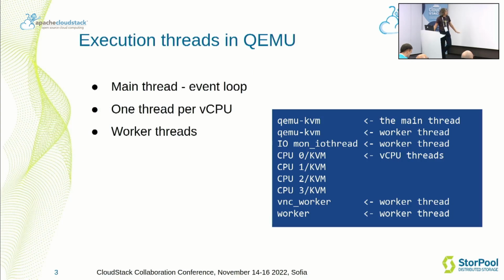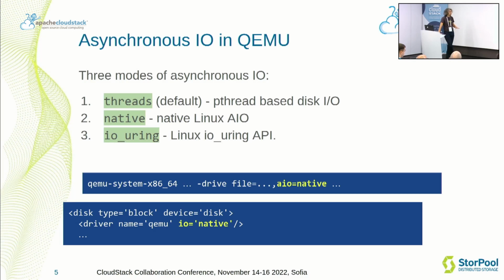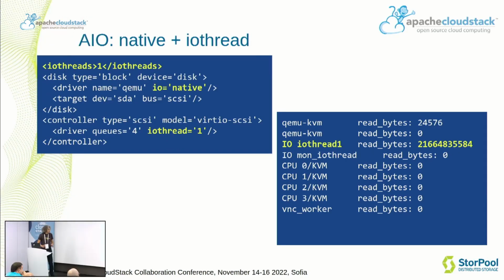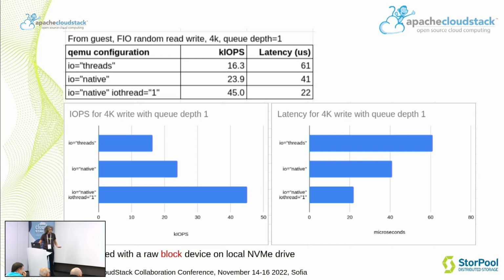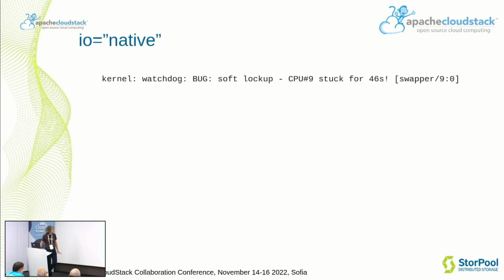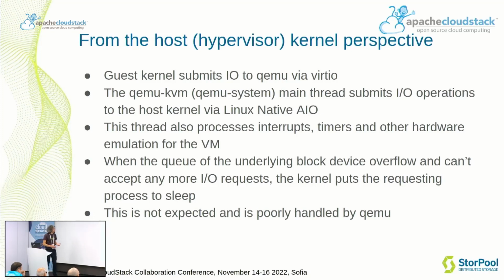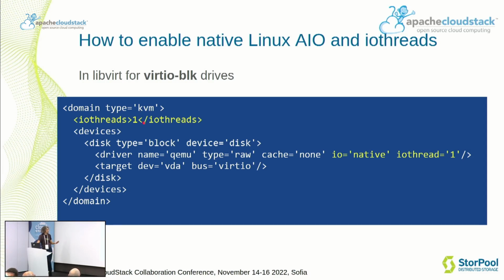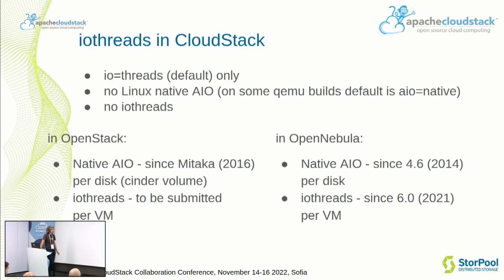Block Device Performance Tuning Using iothreads - CloudStack Collaboration Conference 2022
Block device IO performance can be substantially improved by employing libvirtd iothreards to handle IO operations. In this presentation, Venko discusses the problem with poor IO performance in QEMU/KVM virtual machines and how it could be resolved using libvirtd iothreards to offload IO tasks and improve the VM stability and block IO performance.

Venko Moyankov is a solution architect at StorPool Storage. He has experience with managing large virtualizations, working in telcos, designing and supporting the infrastructure of large enterprises. In the last year his focus has been in helping companies globally to build the best storage solution according to their needs and projects.